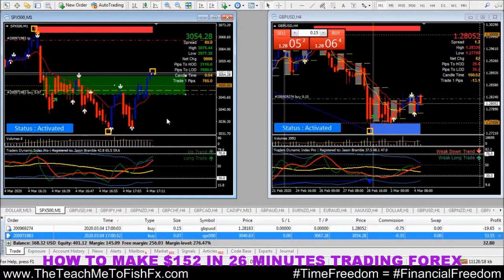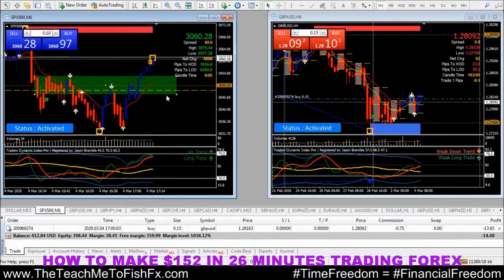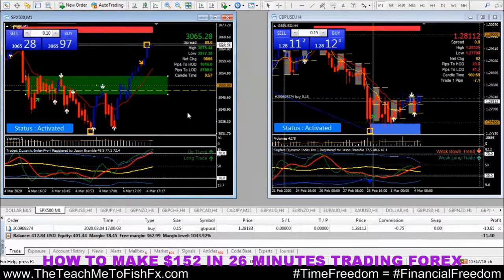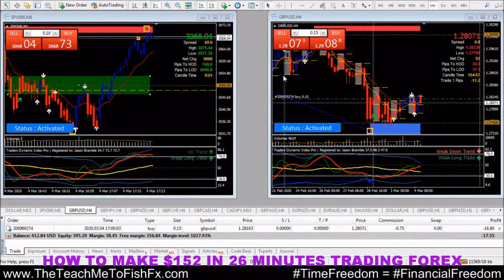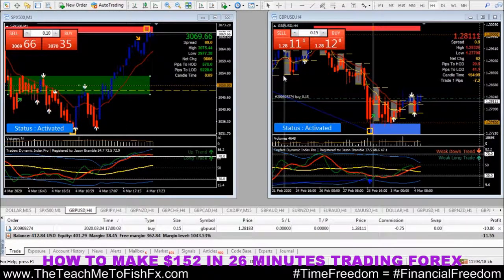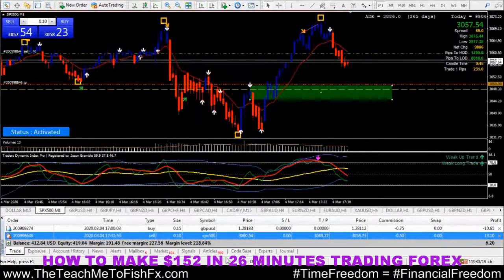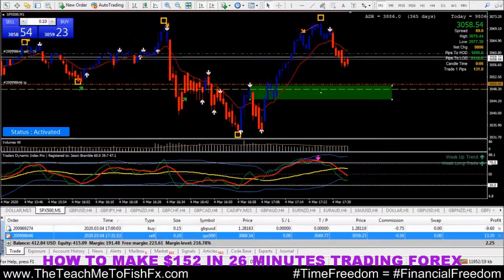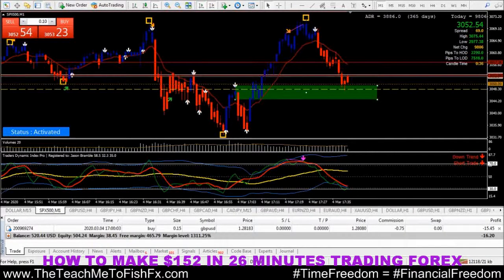How To Make $152 Dollars In 26 Minutes Trading Forex (2020) | The Teach Me To Fish Forex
How To Make $152 In 26 Minutes Trading Forex | The Teach Me To Fish Forex

The Teach Me To Fish Fx (Forex) Trading Community | Live Forex Training, Live Forex Analysis, & Live Forex Trading |

My Trading Method is the "WorkFlow Trading ™ Method". It's my own proprietary blend of Supply, Demand, Trend, & Imbalance Trading. I believe this is how the market truly works and flows to take the money of inexperienced and impatient experienced traders. I have created a Trading System and Strategy from open source MT4 Indicators which I have re-coded to work with my Trading Psychology. Feel free to purchase the training video to use the free indicators

forex lifestyle,
forex trading live,
forex strategy,
forex scams,
forex trading lifestyle,
forex scalping strategy,
forex somali,
forex trading lifestyle,
forex lifestyle motivation,
forex lifestyle 2020,
forex lifestyle vlog,
forex lifestyle documentary,
forex strategy scalping,